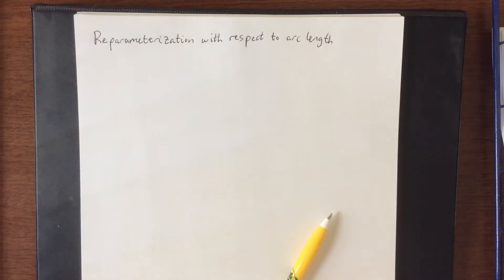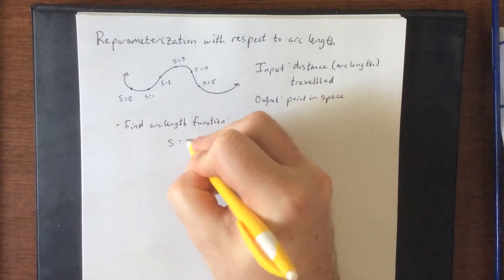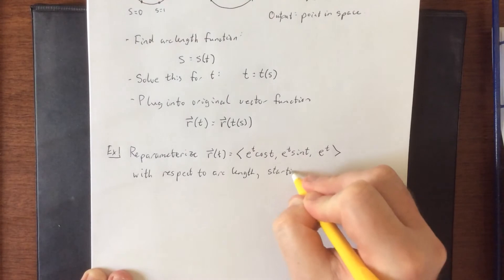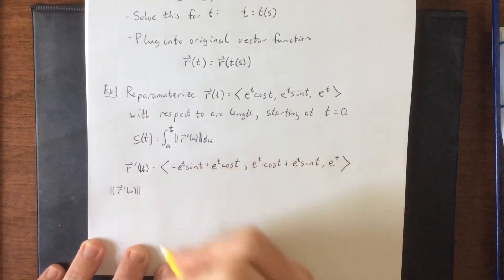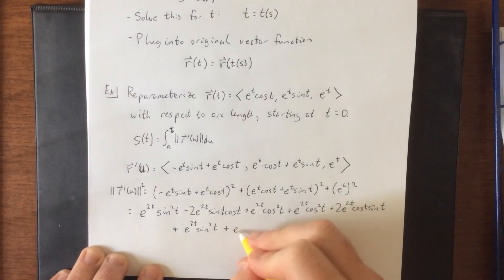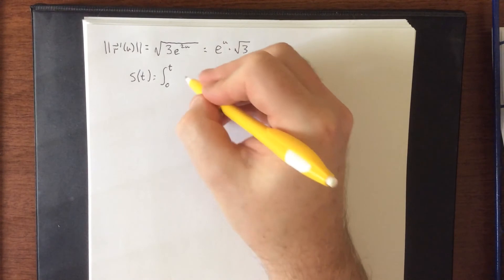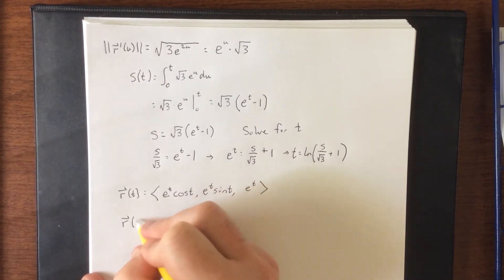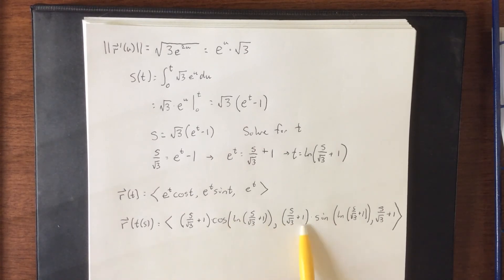Reparameterizing with respect to arc length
What it is, and an example of it, but I fail to answer the question of WHY?